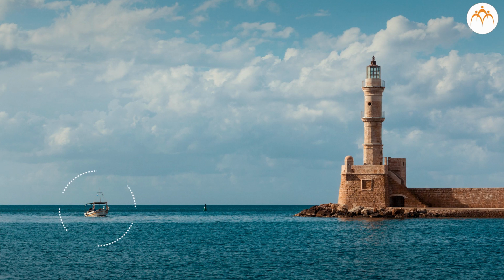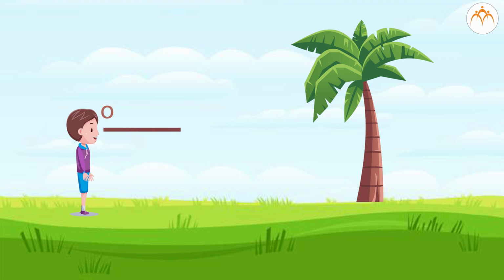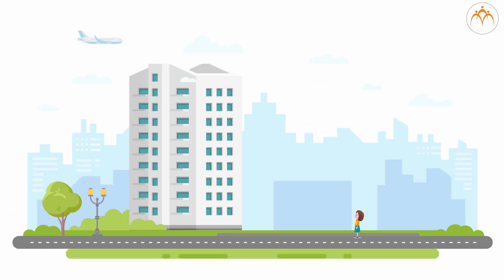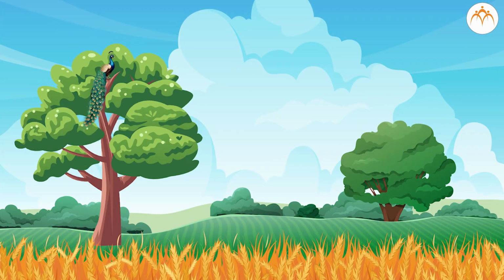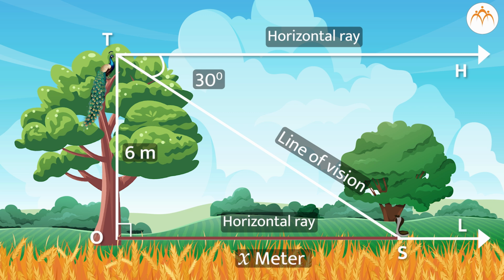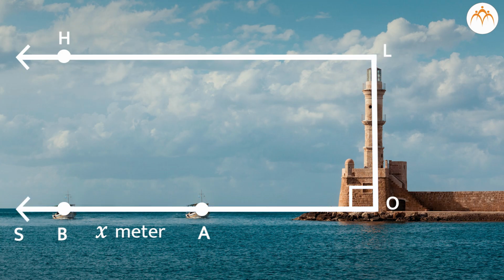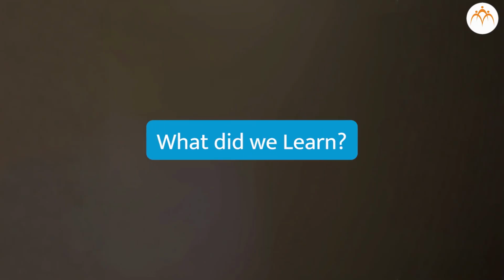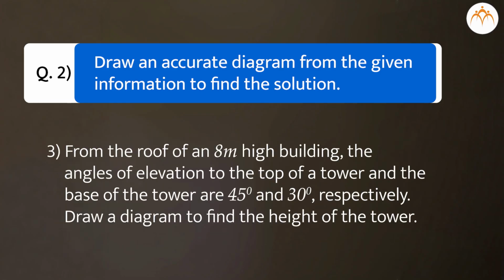Trigonometry - Angle of depression and elevation | 10th Geometry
Trigonometry - Angle of depression and elevation, Class 10, Jnana Prabodhini, Maharashtra Board,